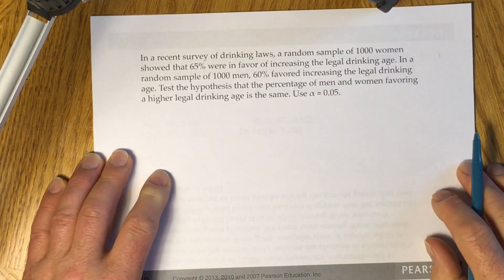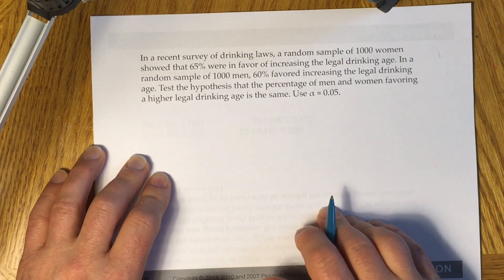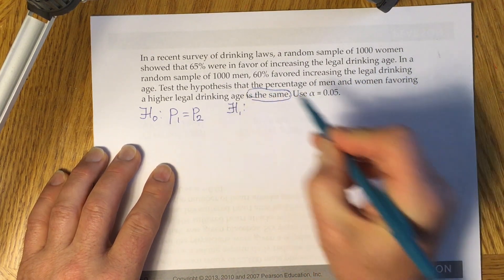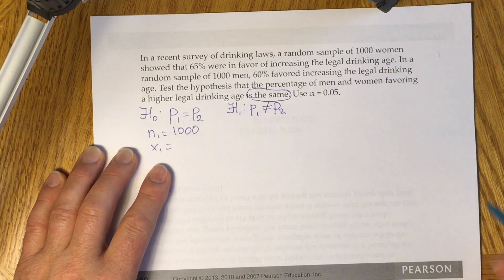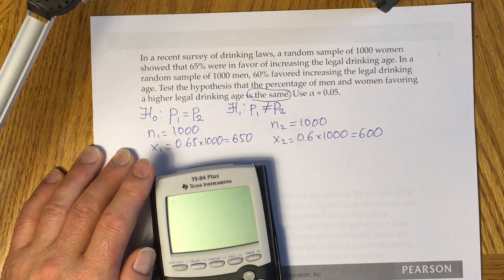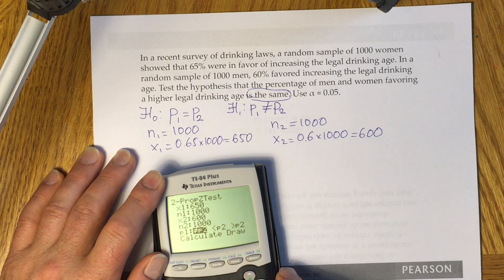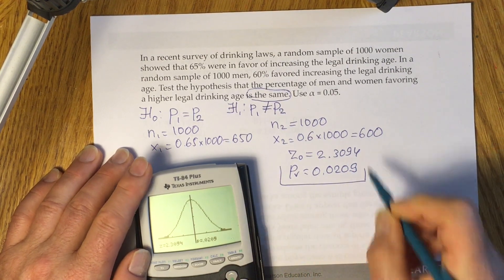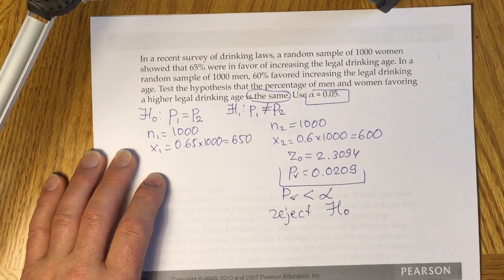Testing a Hypothesis with Two Sample Proportions (Example 2)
Testing a Hypothesis with Two Sample Proportions (11-50)